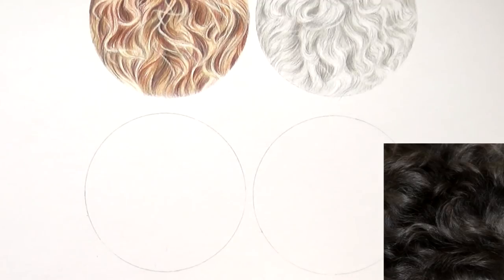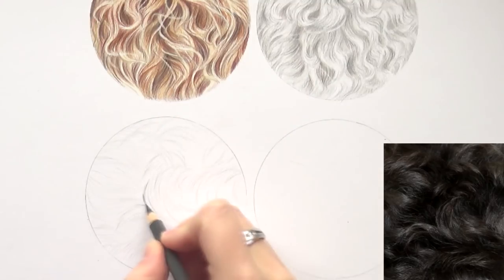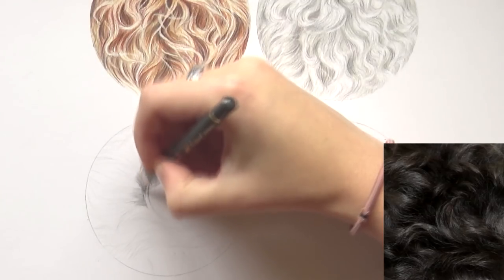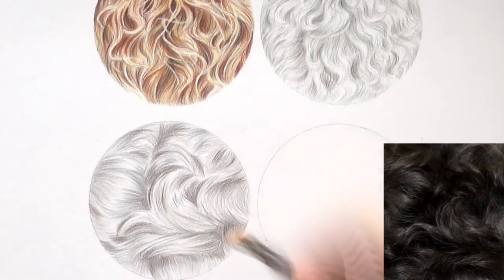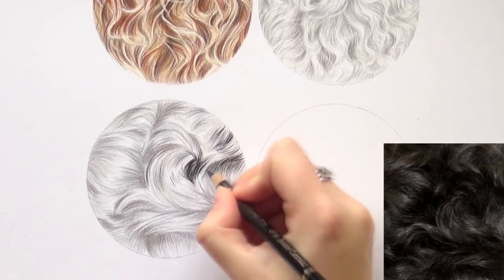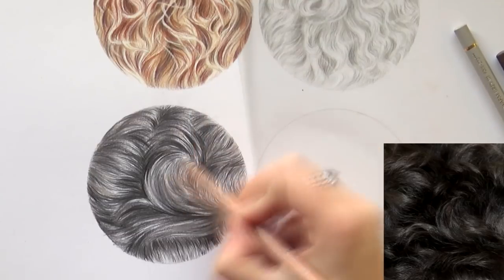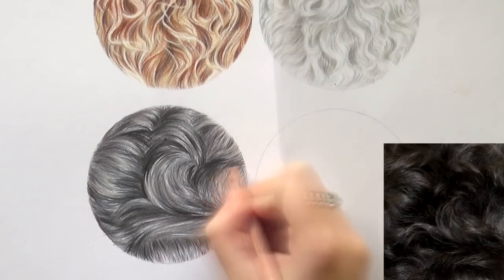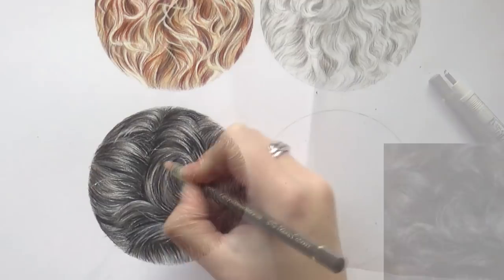How to draw black curly fur in colored pencil!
Happy new year! In this tutorial I am showing you how to draw black curly fur in colored pencil. I hope you'll find it helpful!

Tombow mono zero eraser